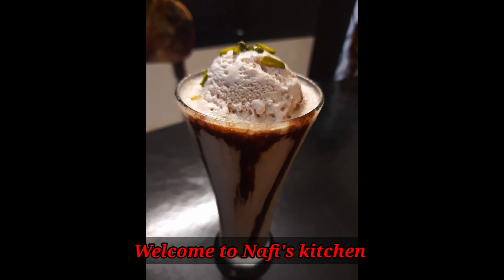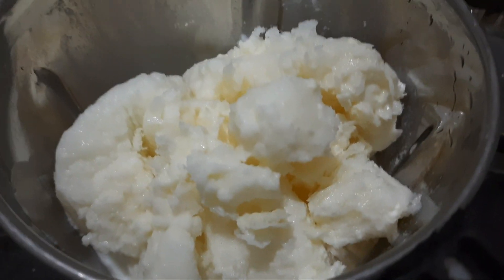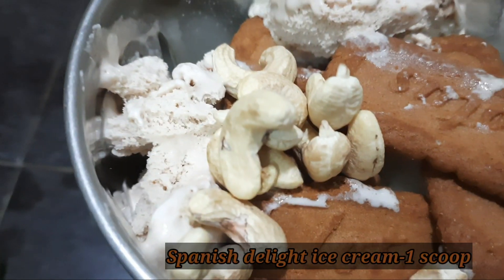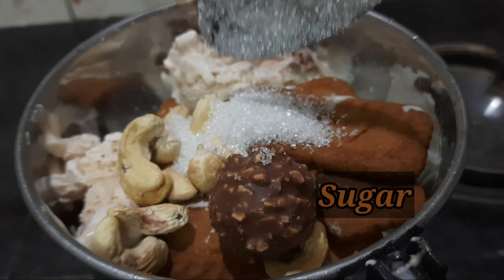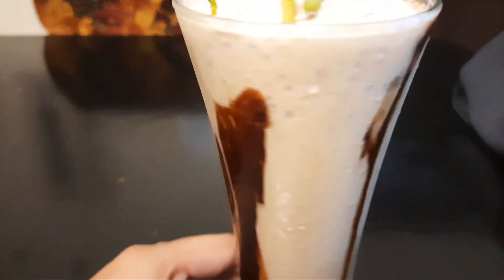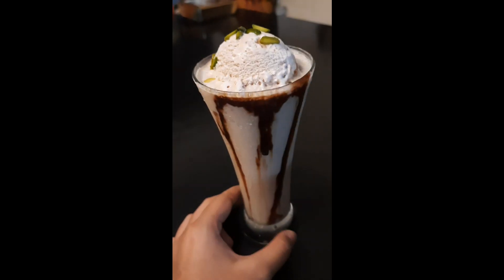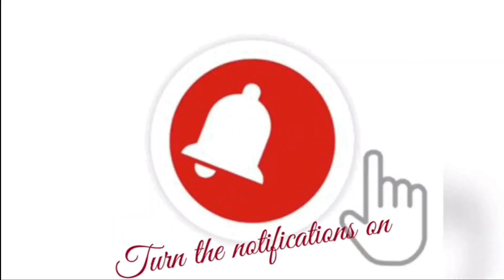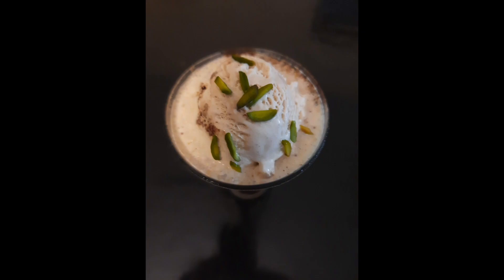Biscoffee Ferraro Shake | Ice cream shake | Drinks